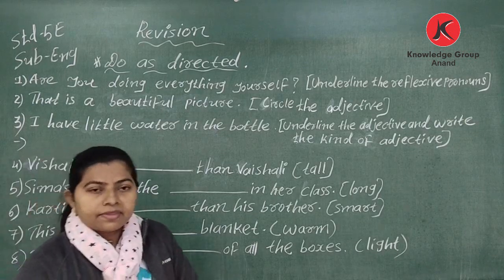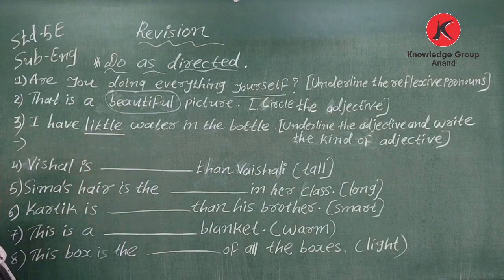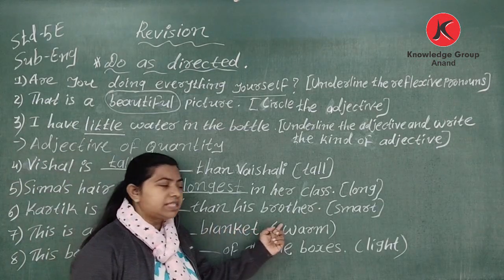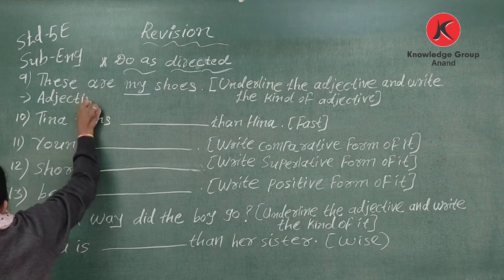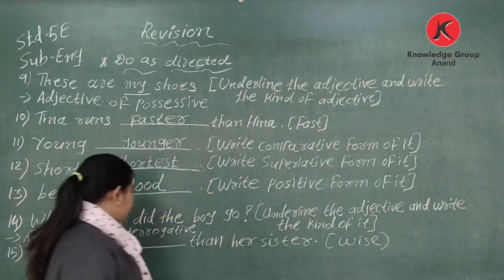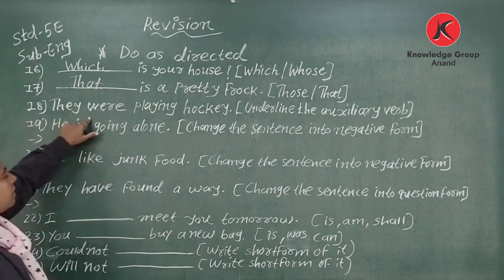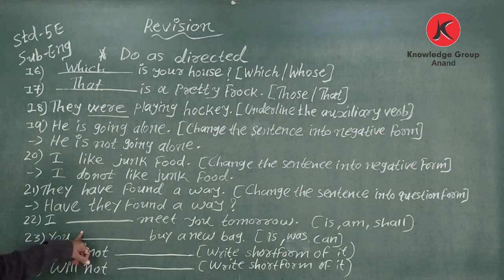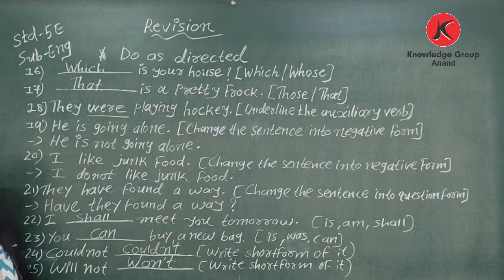Class 5 Eng. Med English Revision